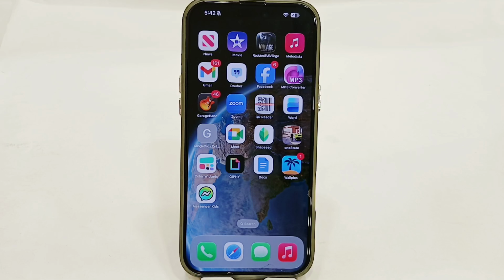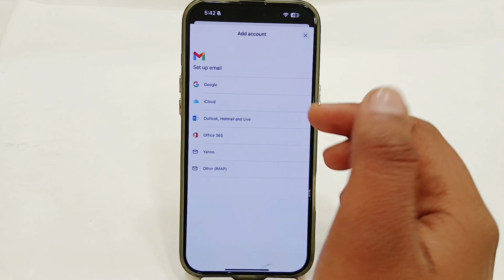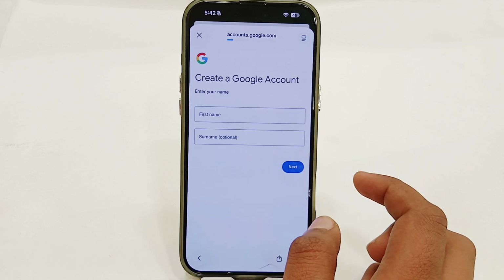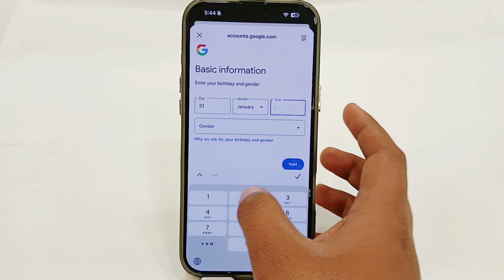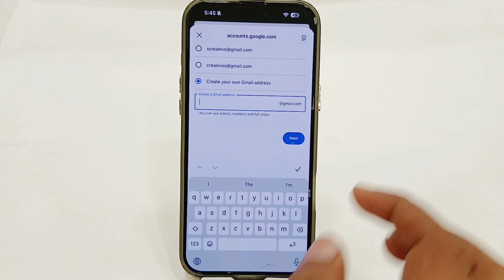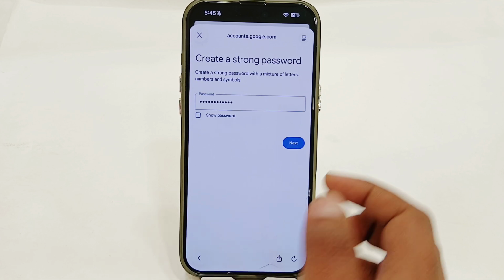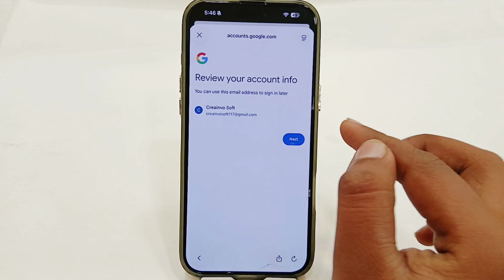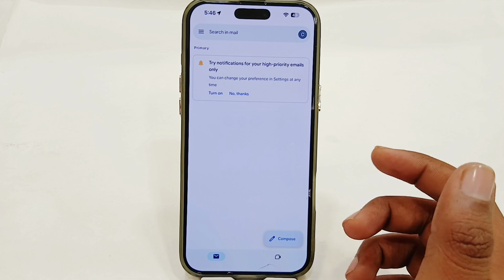How to Create a Google Account in 2026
Want to create a Google account in 2026? In this video, I’ll show you how to set up a new Google account step by step on both phone and computer.

A Google account lets you access Gmail, YouTube, Google Drive, Google Photos, and other Google services.

📌 What you’ll learn:

How to create a Google account on mobile and desktop

How to set a strong password and recovery options

How to customize your Google profile

Tips for account security and privacy

If you want, I can also:

Make a YouTube Shorts version

Write a voiceover script for the tutorial

Optimize it for SEO for “create Google account 2026” searches